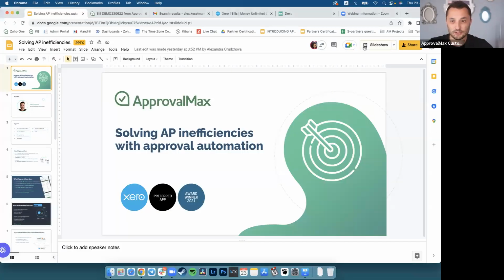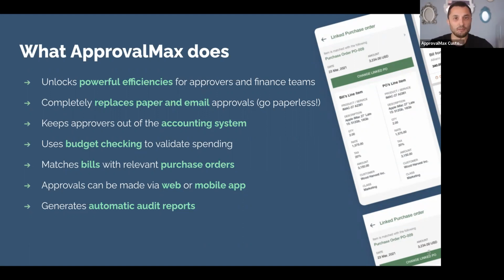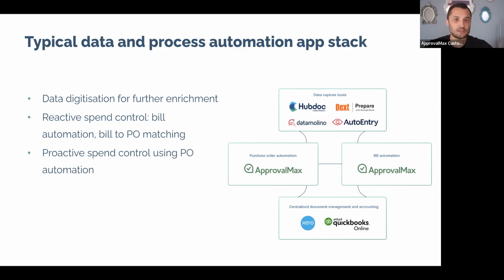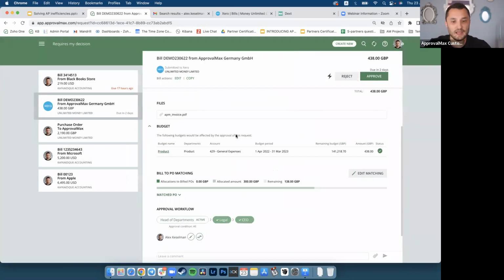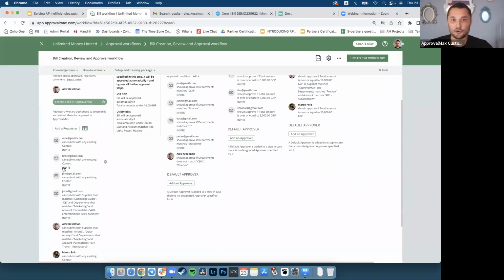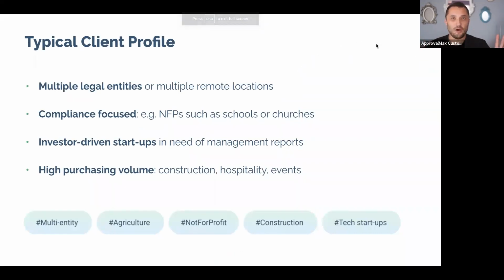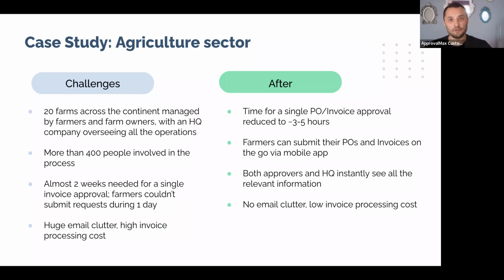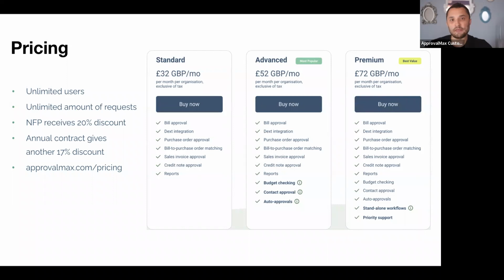Solving AP inefficiencies with approval automation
Watch our webinar to learn how ApprovalMax can cut your AP inefficiencies for once and for all